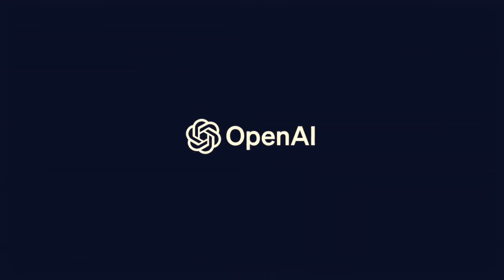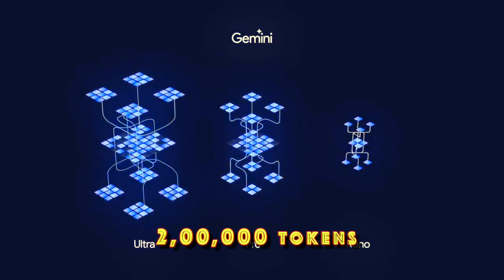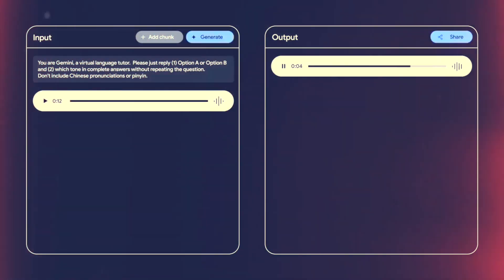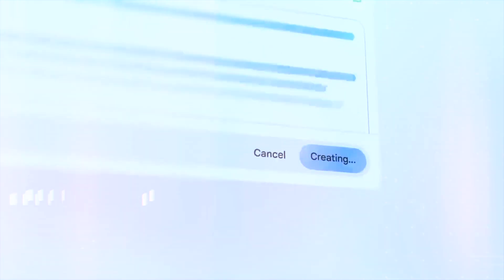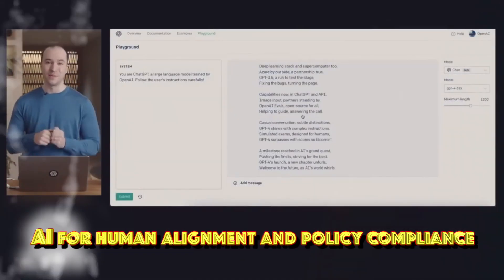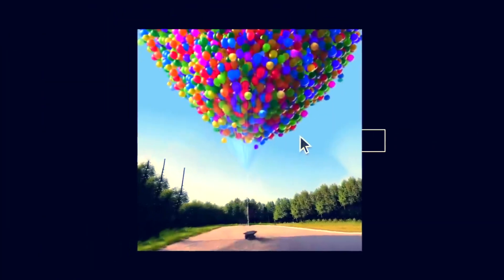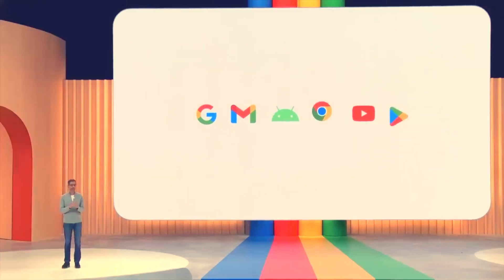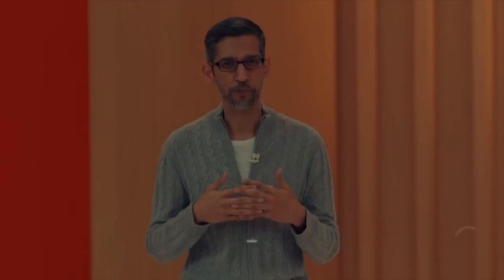How Google GEMINI 1.5 FAILS GPT4 Again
Google's Gemini 1.5, which aims to do better than GPT-4, has been praised as a big step forward in AI technology. However, what has happened since then shows that Gemini 1.5 has not lived up to promises, especially when it comes to outperforming GPT-4. Let's look at what went wrong with Gemini 1.5 and what this means for the future of AI development.